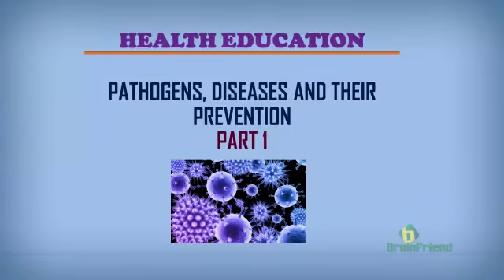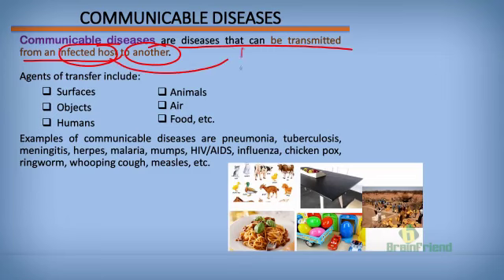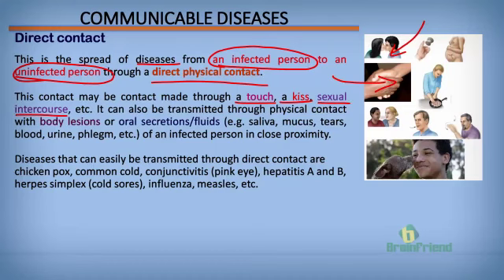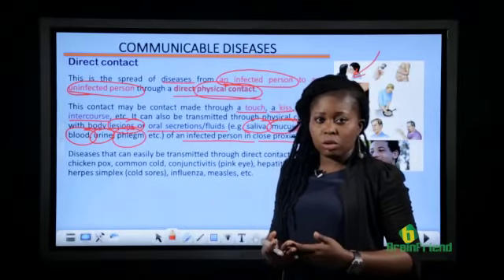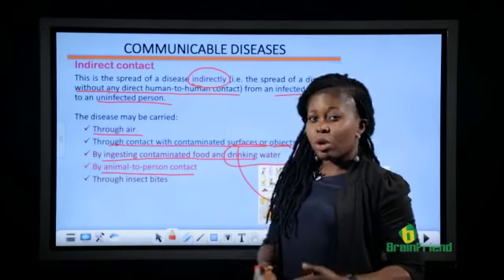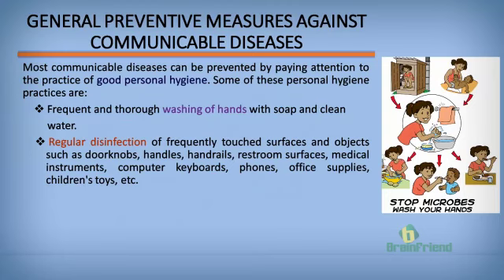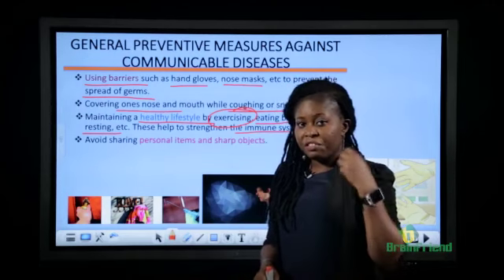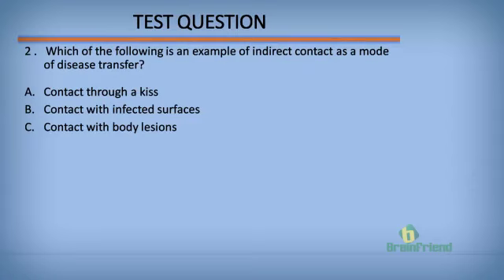Pathogens, Diseases and Their Prevention - Part 1